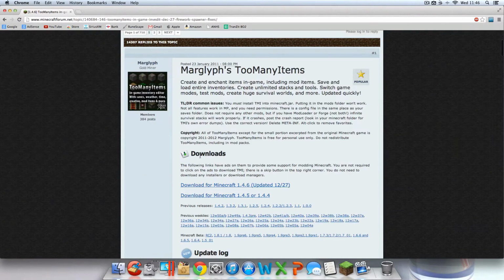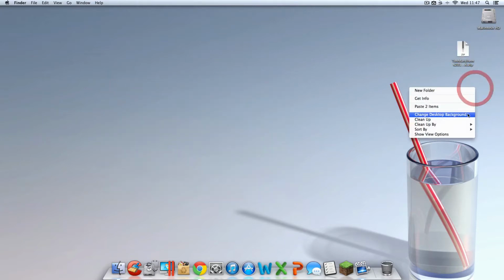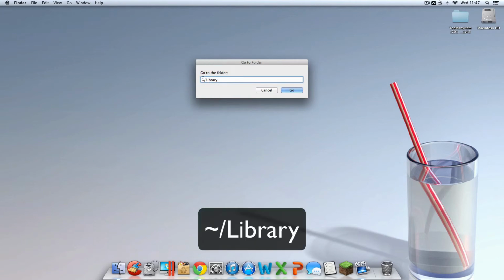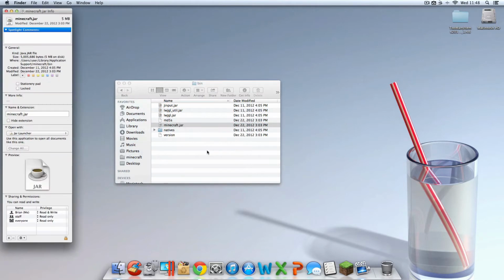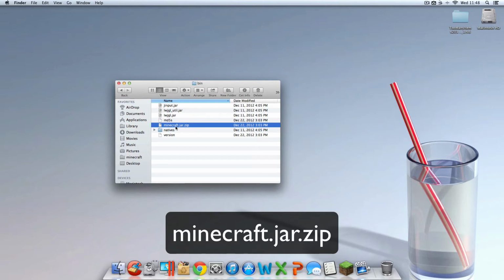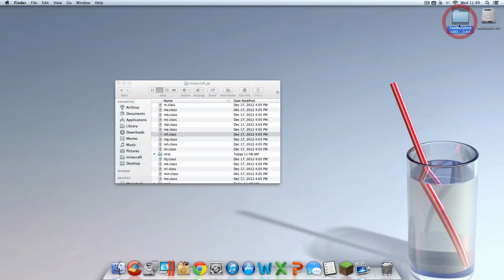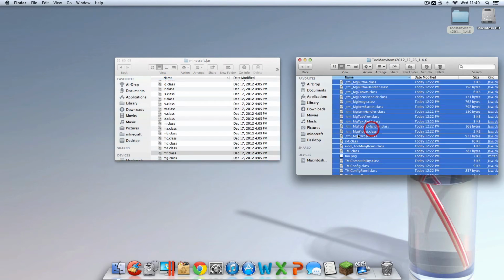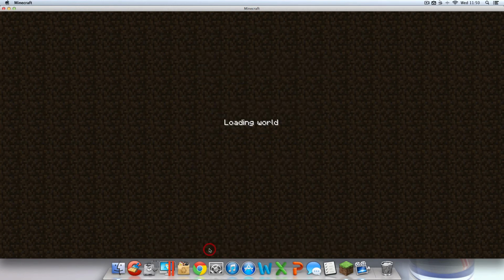 TooManyItems Mod Mac  Minecraft 1.4.6 & Below (Voice Commentary)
In this video I showed you how to install TooManyItems 1.4.6

Hope this worked for you as well as it did for me!

If You Have Any Mod Requests For Minecraft 1.4.6 Leave Them In The Comments Below!
Like This Video As Well If It Worked For You! :D

Troubleshooting:
*Answer All The Questions Then Leave A Comment For Help
1. Did you delete META-INF???
2. Have you had mods installed before? If so did you force update?
3. Follow the instructions step by step! Sorry I go fast :/
4. Don't leave a comment saying "It Crashed" unless you try a second time :)
5. Once Again Did You Force Update!!!?

Shortcuts Used:
Copy Shortcut: "Command ⌘" + "C"
Paster Shortcut: "Command ⌘" + "V'
Highlight All: "Command ⌘" + "A"

(Ignore) Tags FTW: TooManyItems How To Install:  Mo' Creatures Mod Minecraft 1.3.2 Mac  (Voice Commentary HD 1080p).jar Mod 1.3.2 Installation For Minecraft  Tutorial/Review 1080p (Voice Commentary) Pixlemon Pixelmon (Voice Commentary) Explosives +  Installation "Minecraft (Video Game)" "Mac OS (Operating System)" "Clay Soldiers 1.3.2 Mod" "Video Game (Industry)" How to install minecraft mods on mac. In this video used the TooManyITems Mod as an example Single Player Commands "Mod (video Gaming)" Windows Tutorial Computer Hack Steve Linux Combat "How-to (Conference Subject)" Maker Hacks Desktop Apple Basic "Microsoft Windows (Operating System)" Software Much Visual SinglePlayerCommands Rigasumi Mod Loader ScreeFlow "Minecraft (Video Game)" "Mac OS (Operating System)" "Video Game (Industry)" How to install minecraft mods on mac. In this video used the TooManyITems Mod as an example Single Player Commands "Mod (video Gaming)" Windows Tutorial Computer Hack Steve Linux Combat "How-to (Conference Subject)" Maker Hacks Desktop Apple Basic "Microsoft Windows (Operating System)" Software Much Visual SinglePlayerCommands Rigasumi Mod Loader ScreeFlow